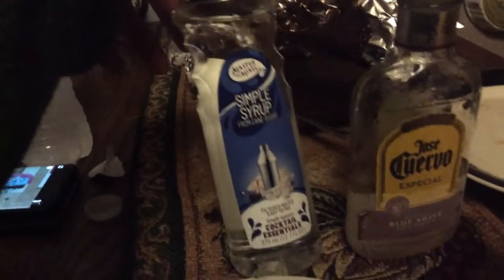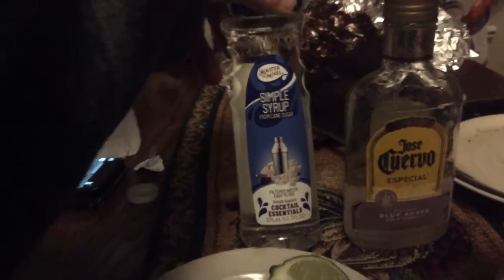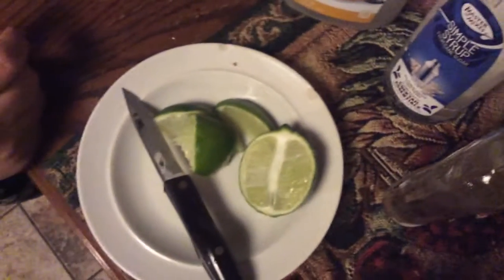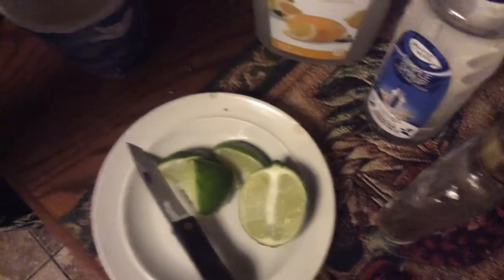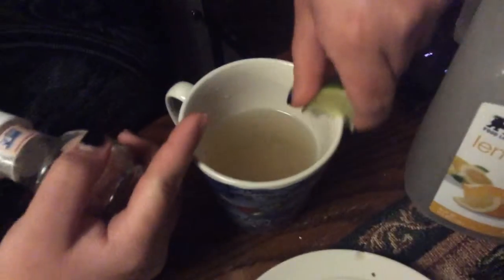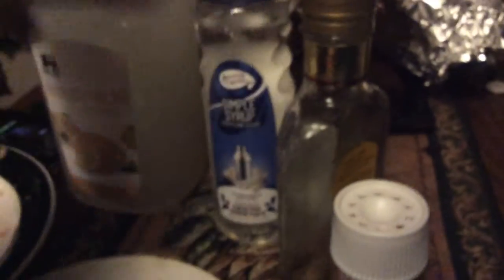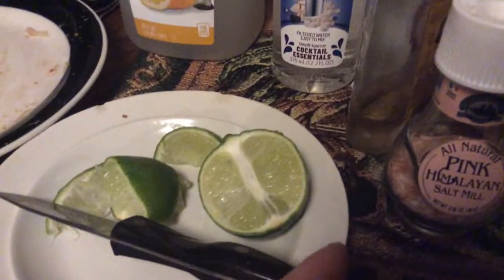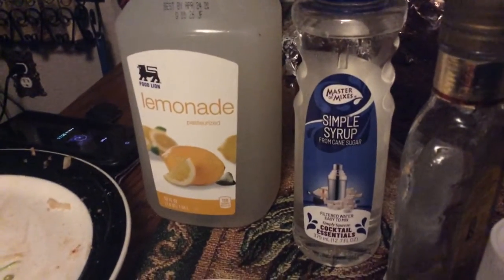Jose Cuervo tequila drink mix idea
Ingredients
Lemonade
Simple syrup(sugar water)
Jose Cuervo
Margarita salt or pink Himalayan salt
Limes